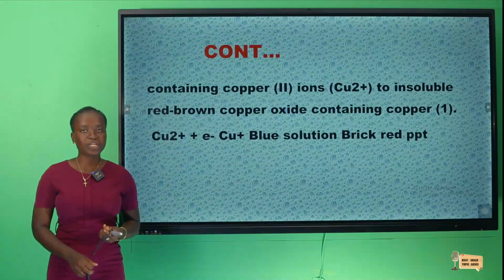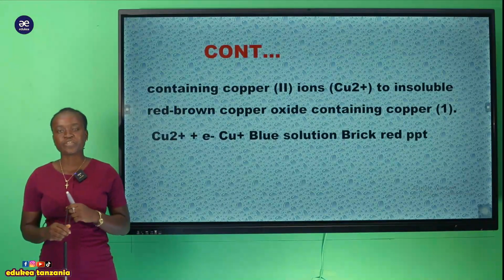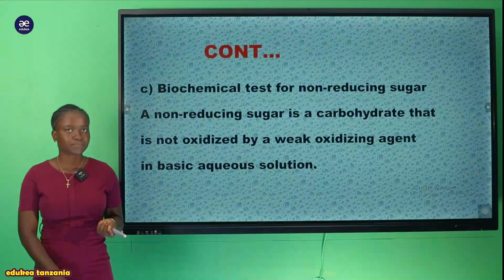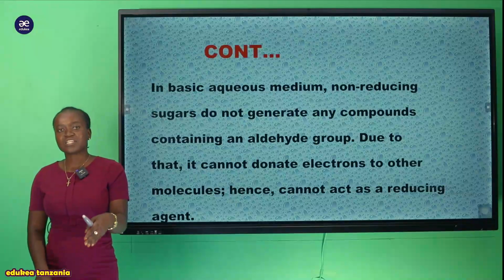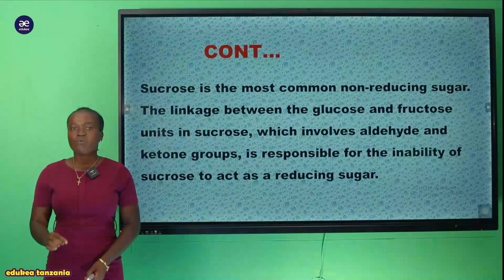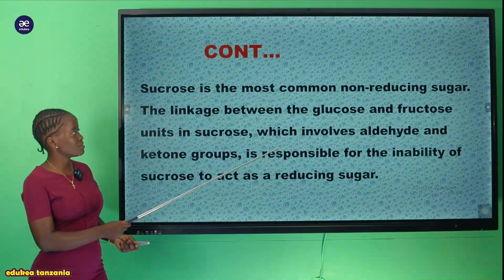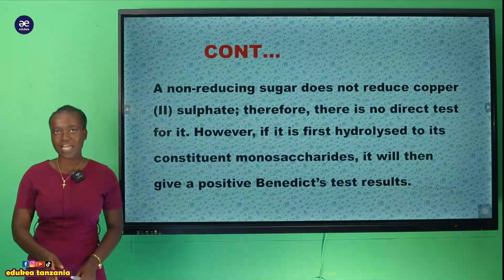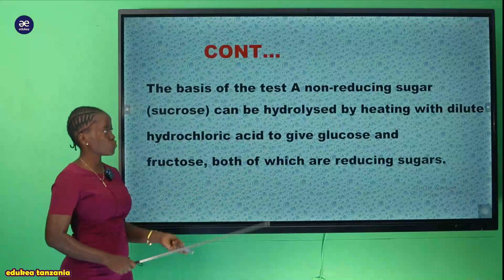BIOLOGY FORM V CYTOLOGY 64 OF 108